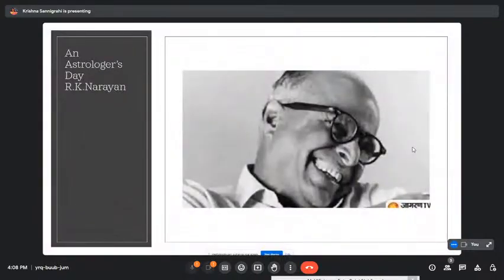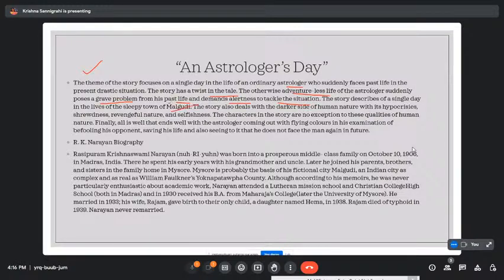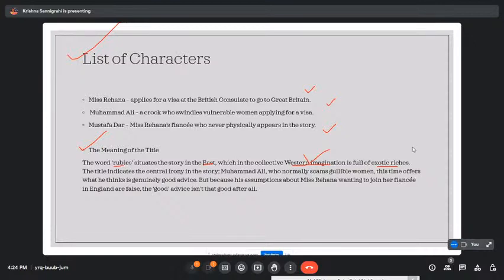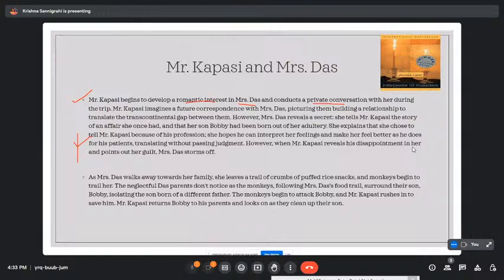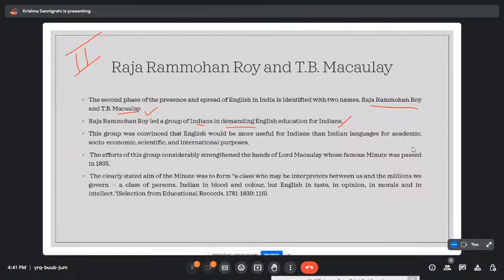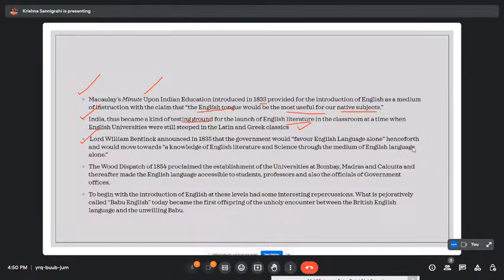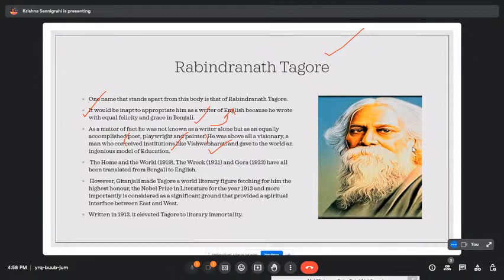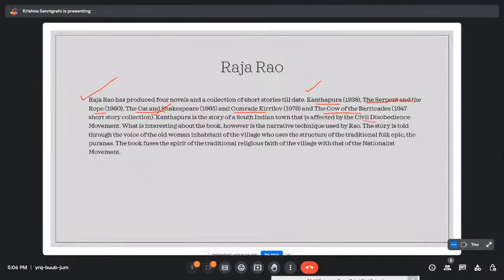BARTI - NET/SET - English in India - Part-4 By Dr. Krishna Sinhamahapatra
BARTI - NET/SET - English in India - Part-4 By Dr. Krishna Sinhamahapatra; 21/06/2023, Tuesday, 03.00 PM To 05.00 PM (Lecture No. 16)

BARTI Online चॅनेल ला Subscribe करा, Like करा, Share करा, आणि 🔔 Bell Icon ला Click करून ALL असे Select करा दररोज च्या update साठी..BARTI - NET/SET - English -  Literary Criticism - Part-5  By Dr. Krishna Sinhamahapatra; 07/06/2023, Wednesday, 04.00 PM To 06.00 PM (Lecture No. 11)